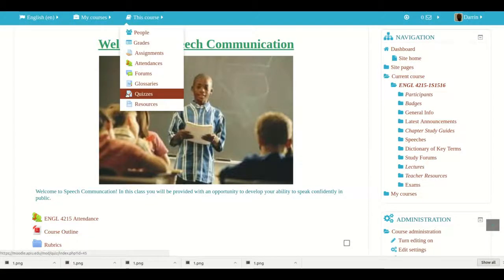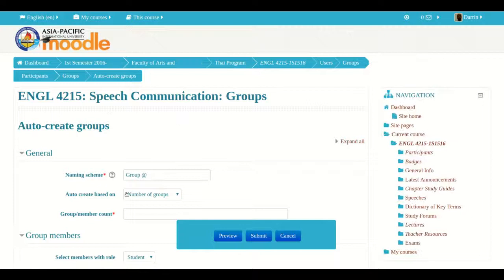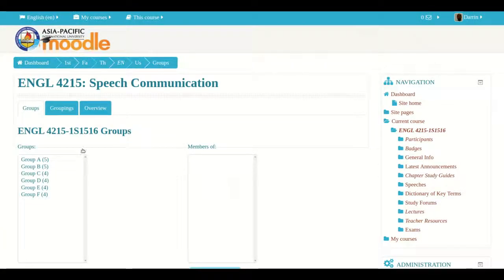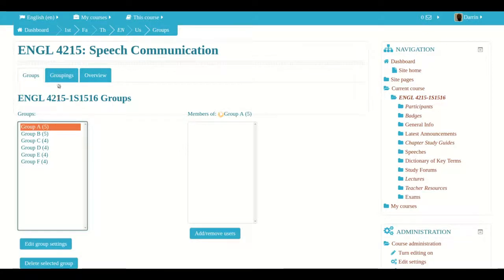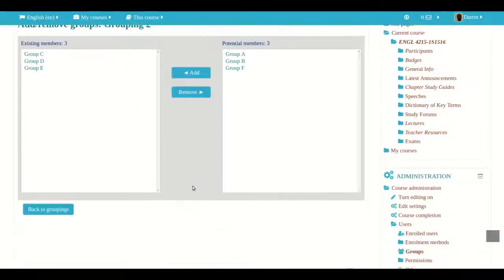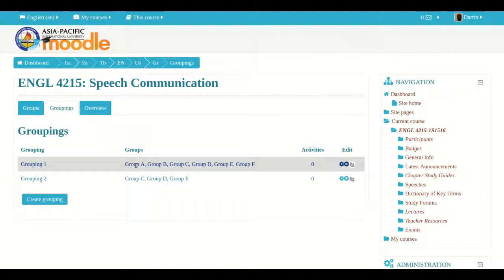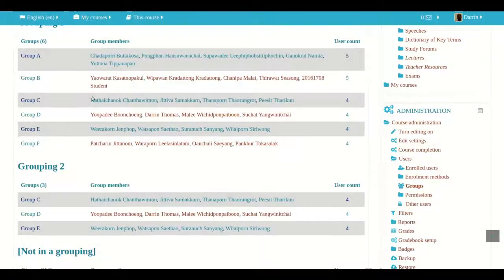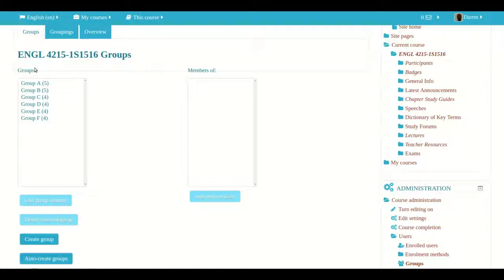Create Grouopings in Moodle